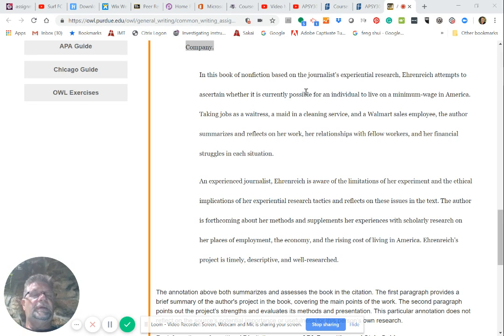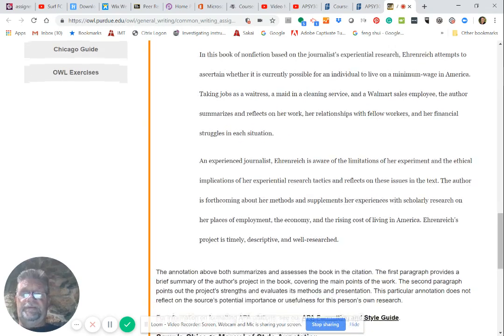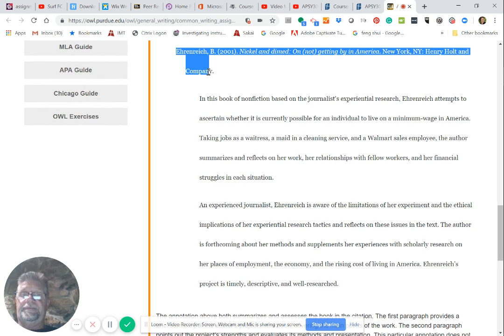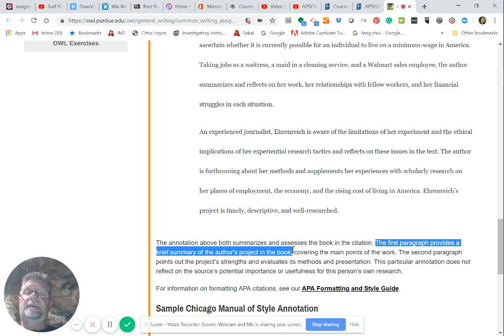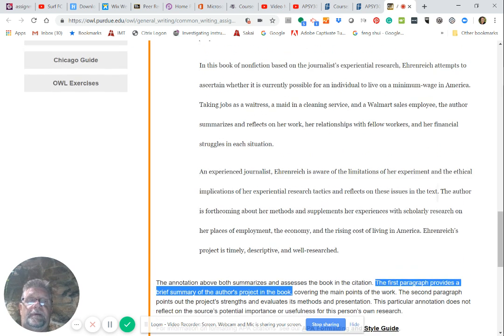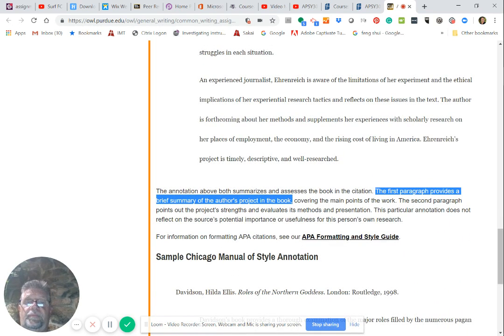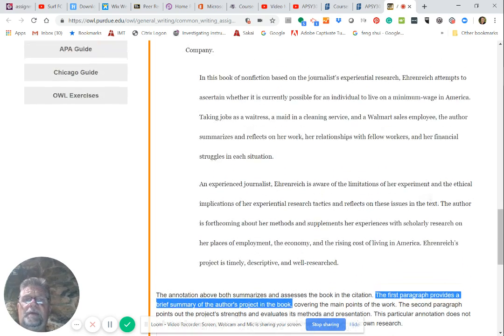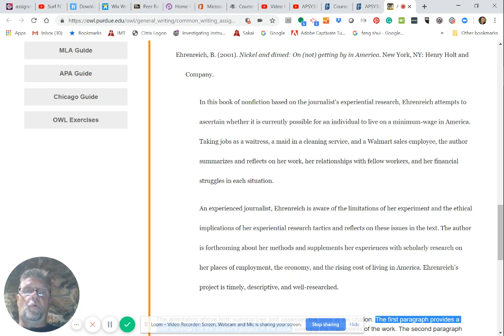APSY300 Summer 2019 Week 2 Intro